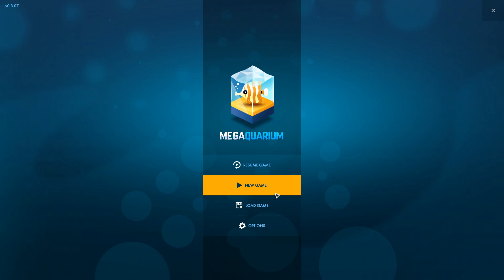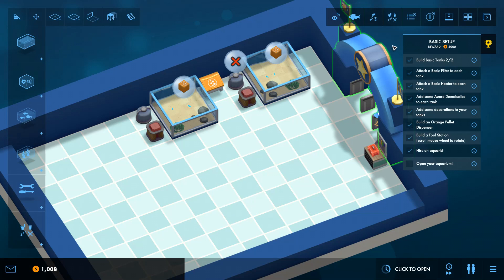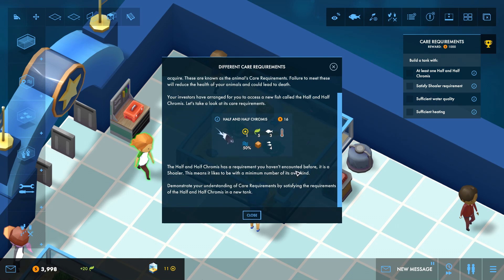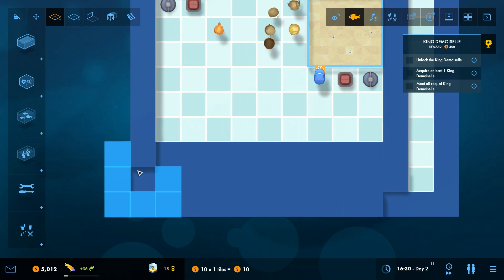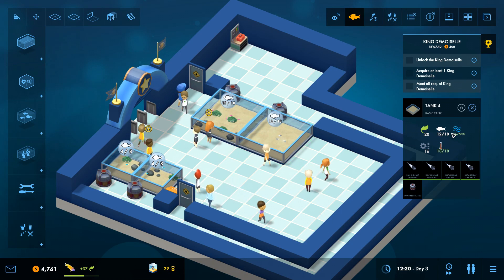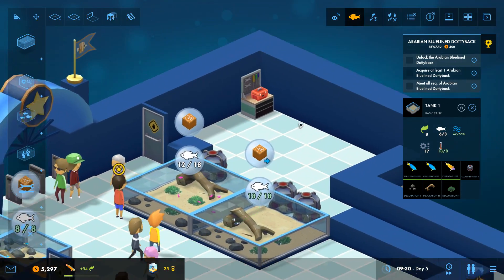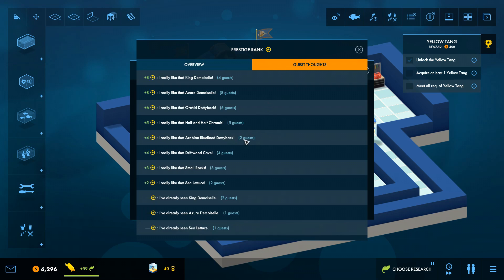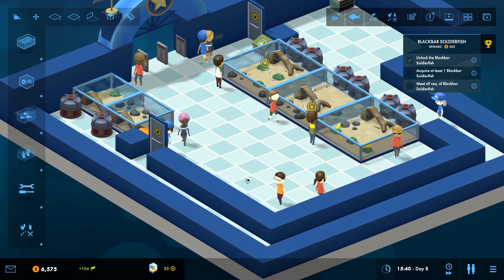Megaquarium - The Fishkeeping Tycoon Game - Building The Perfect Aquarium - Megaquarium Gameplay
Today we will be looking at the new aquarium tycoon game, Megaquarium. Let's build a successful Aquarium!

Features
10 level ‘learn the game’ campaign
97 species of livestock to discover each with their own unique care requirements